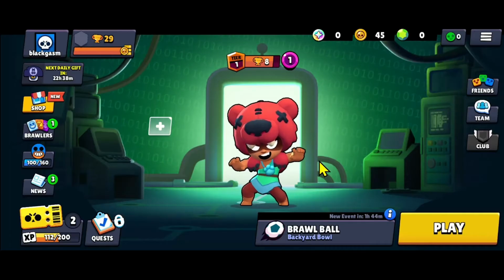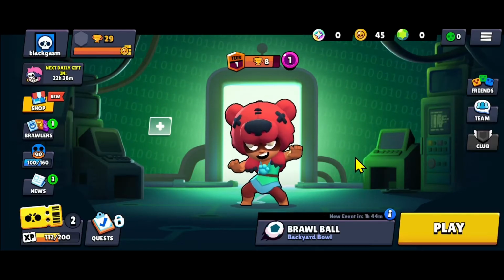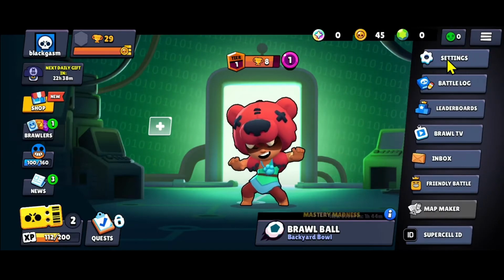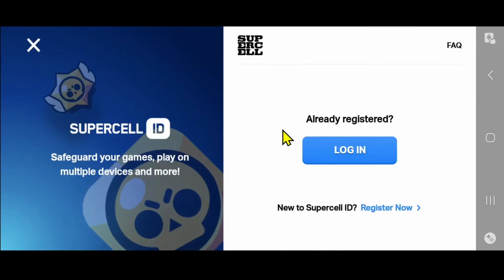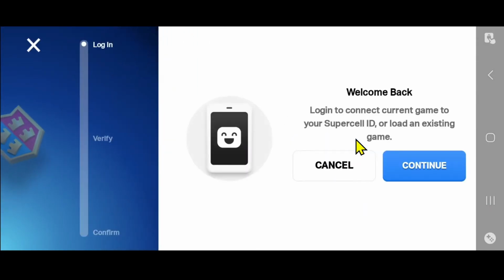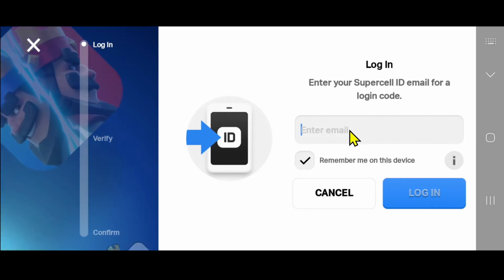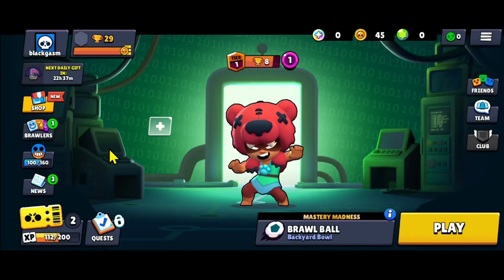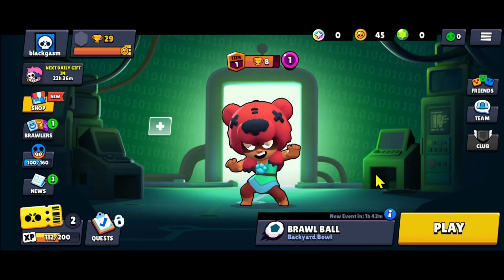How to Change Your Email on Brawl Stars Game? 2024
This quick tutorial will guide you through the simple process, ensuring that your account information is up-to-date and secure. Follow along with these easy steps to change your email on Brawl Stars hassle-free.